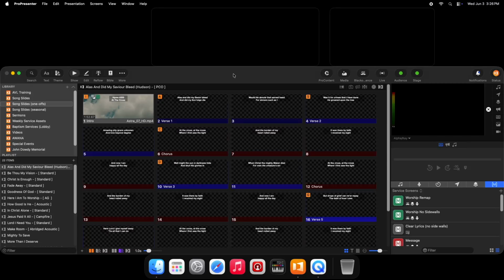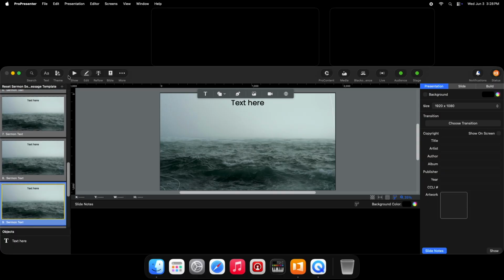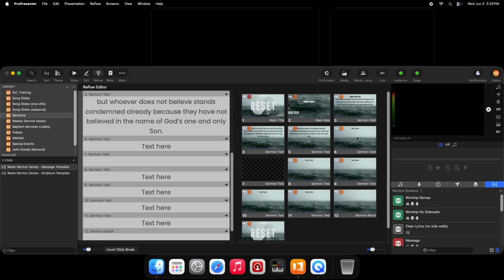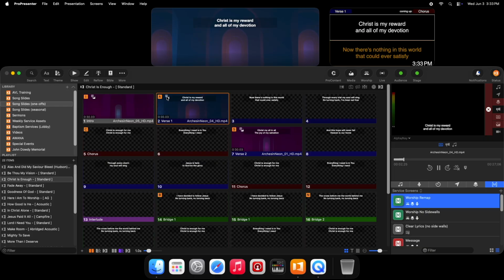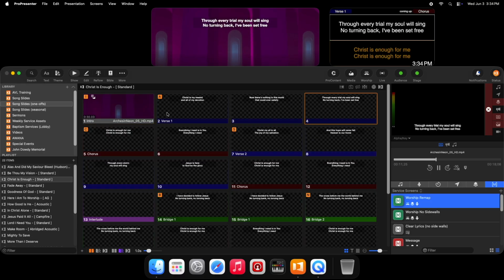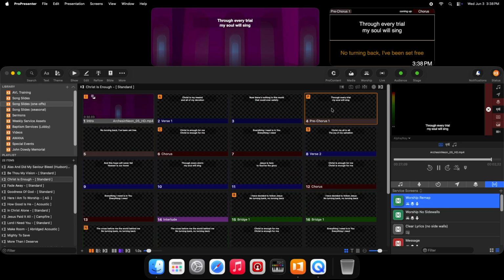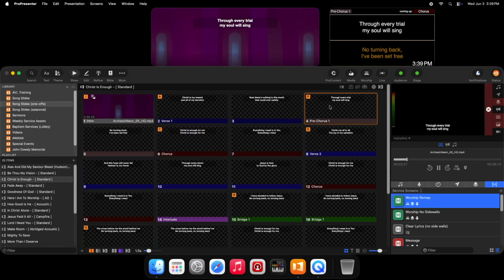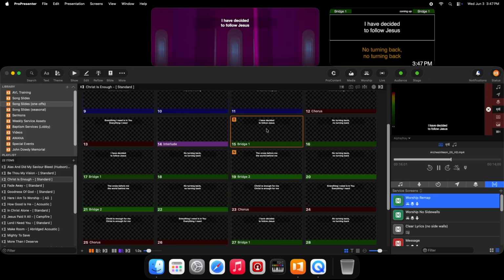ProPresenter Lyrics and Reflow